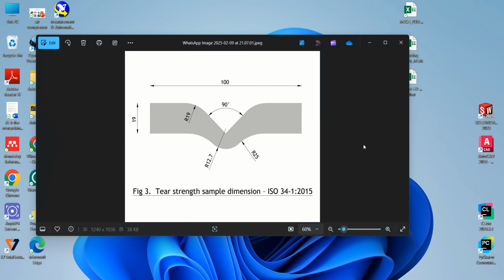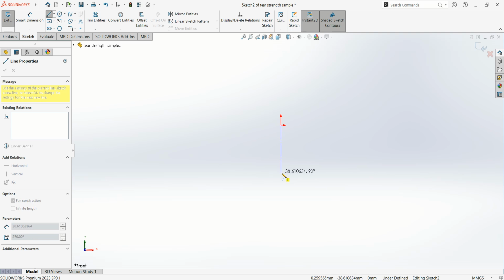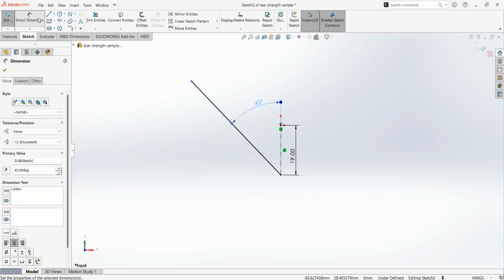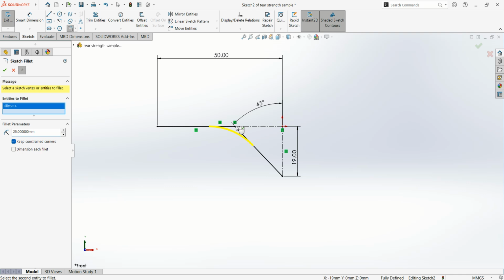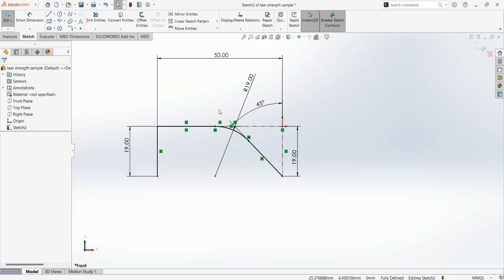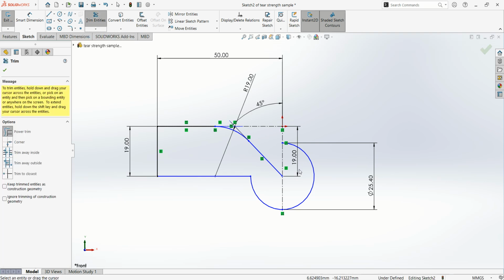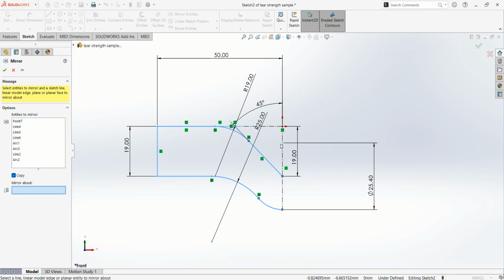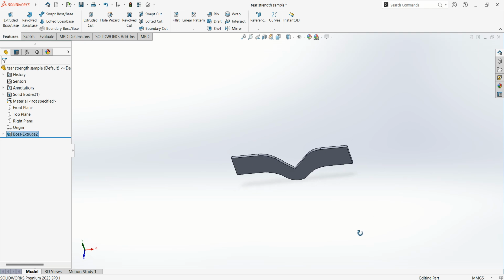Solidworks: How to make 2D profiles using Sketch